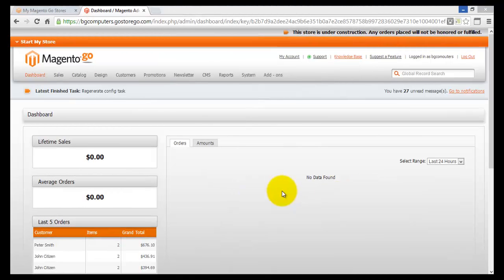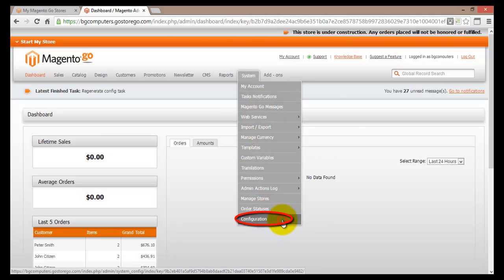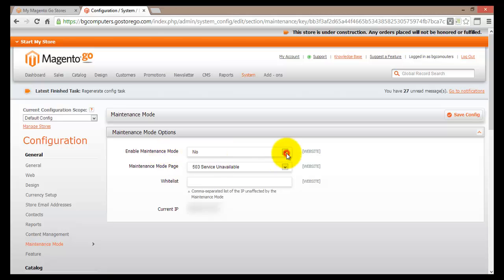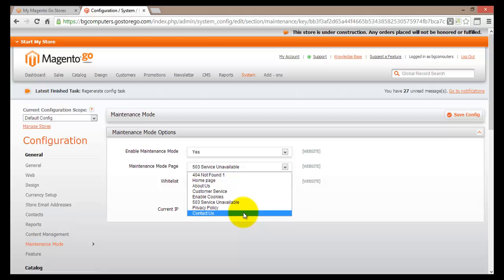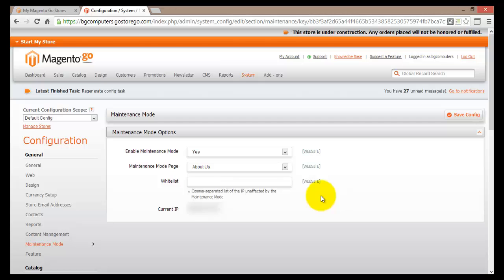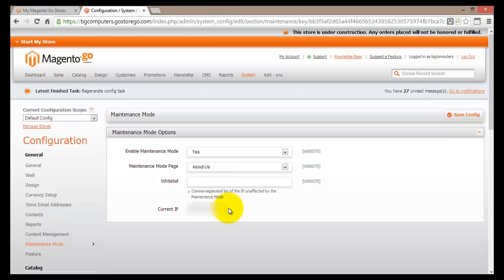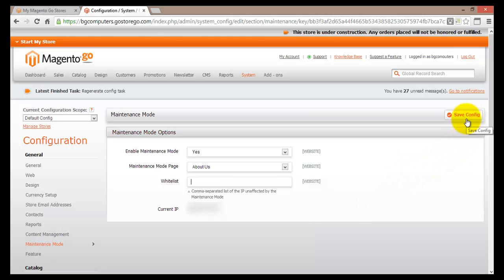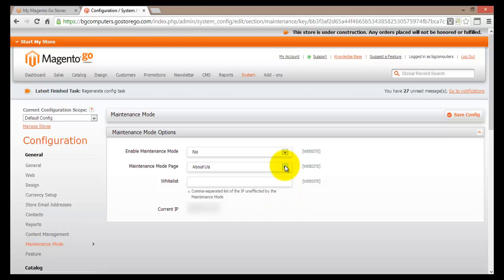Set the Maintenance Mode - Magento Shop Online for beginner Course & tutorial #25